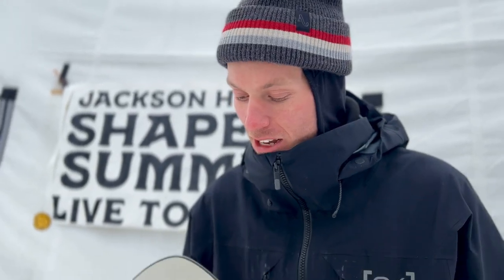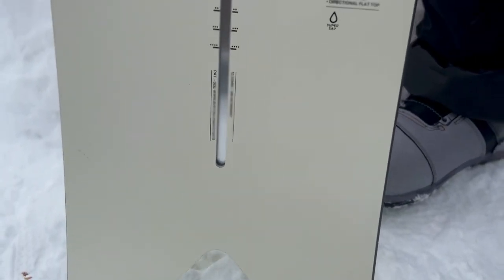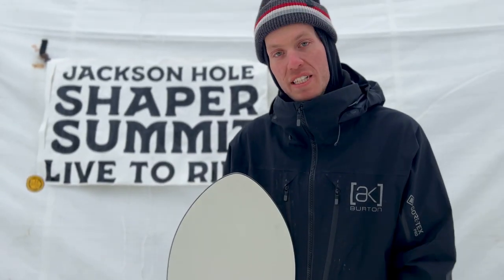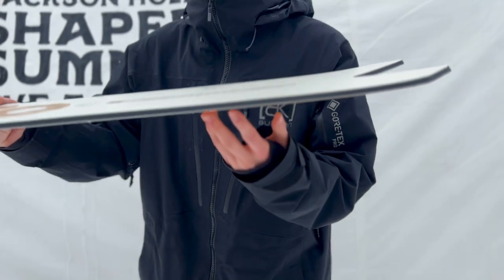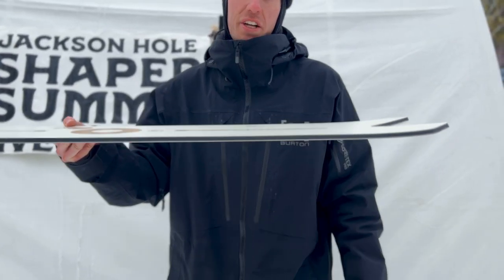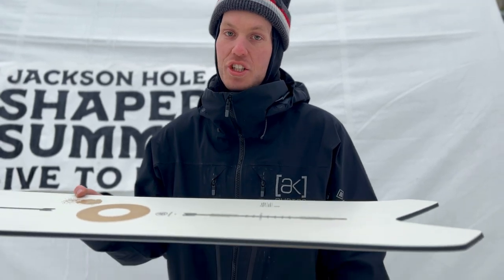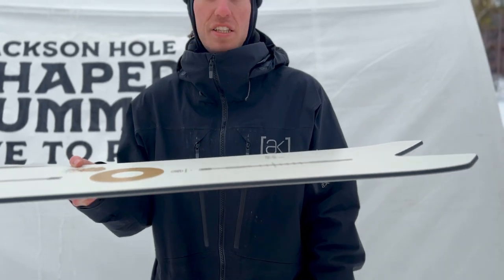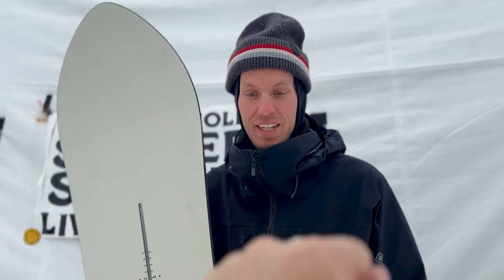Burton Short Stop snowboard review | JH ShaperSummit 2023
Shane from Burton snowboards talk about the 2023-24 Family Tree series Short Stop snowboard.